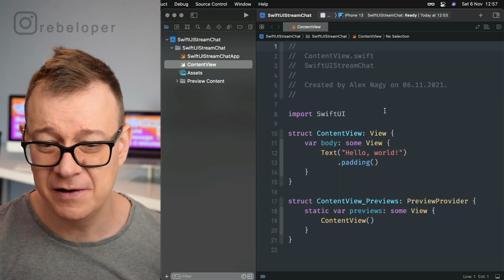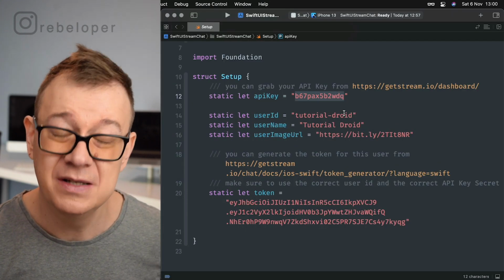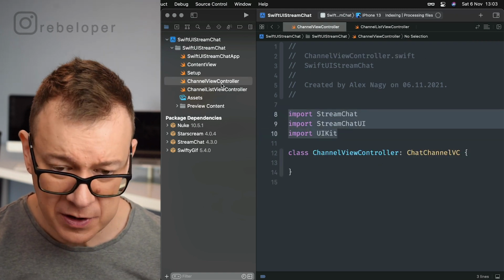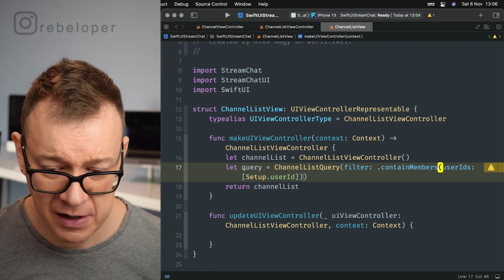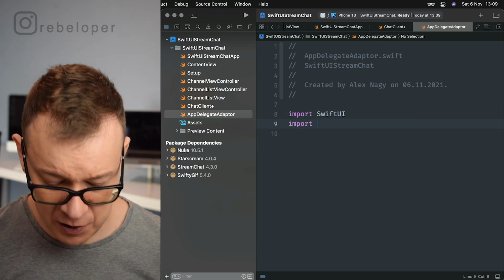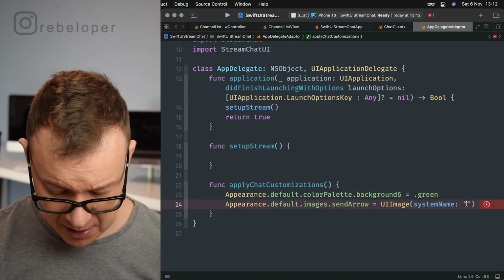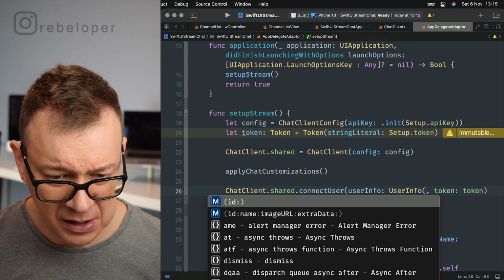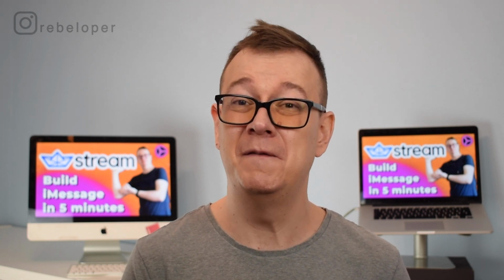ANNOYING Swift Chat App Problems (SOLVED)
Want to build your very own Swift Chat App? Here's Your Survival Guide! iOS chat are super popular nowadays and never be easier to build an ios chat application. Want to create an ios chat app  and have your own real time chat application? In this iOS chat tutorial I'll show you how you too can build a chat app, within a few minutes with an awesome ios chat service. You will learn about how to build a chat app, real time chat, specifically the stream chat. Making a messaging app for iphone used to be hard. But now we can do it within minutes! If you're contemplating whether you want to have an realtime chat app or just want to learn about SwiftUI Chat App, then this swiftui tutorials is perfect for you! In this swift 5 tutorial I really want to give you some advice on getstream io, stream api and chat app swift! If you're thinking about building a chat app swiftui and how to have a chat app without headaches… this swift chat app tutorial covers everything about ios chat ui. Rebeloper is here to help you in Swift Chat App. Let's dive into ios chat app tutorial!

CHAPTERS:
00:00 INTRO
00:20 SETUP
03:06 ADD STREAM SDK
04:12 THE PLAN
04:42 CHANNEL VIEW CONTROLLER
05:40 CHANNEL LIST VIEW CONTROLLER
06:28 CHANNEL LIST VIEW
09:03 CHAT CLIENT
11:00 APP DELEGATE ADAPTOR
13:15 CUSTOMIZATION
15:05 SETUP STREAM
18:30 RUN THE PROJECT
19:35 WHAT TO DO NEXT